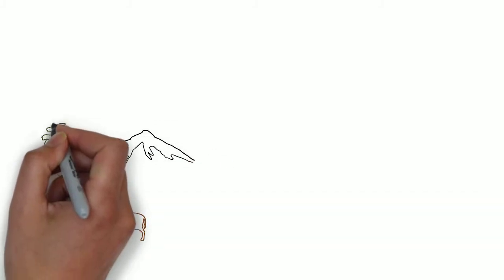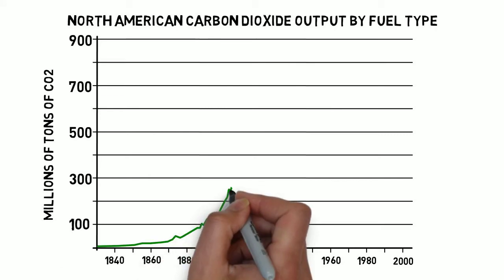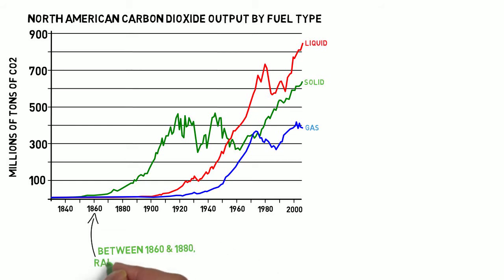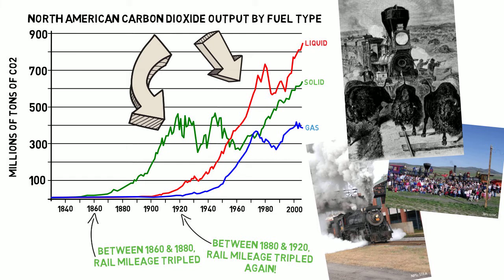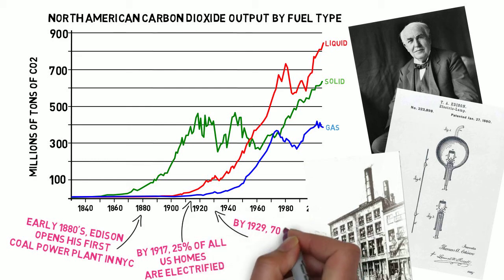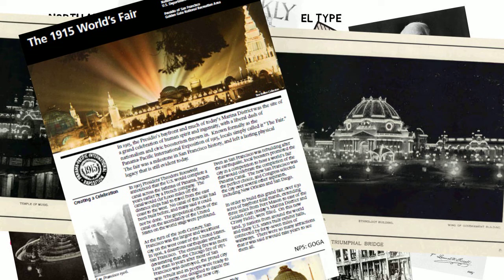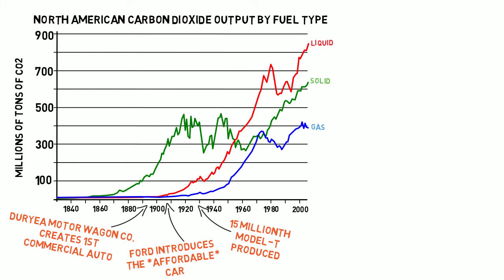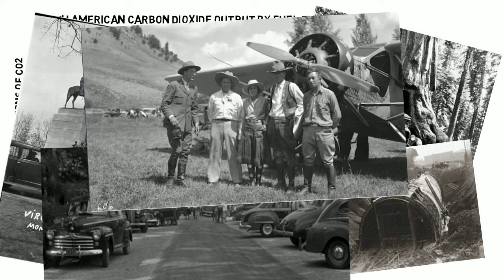The Great Climate Mystery - NPS Interpretation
Where can culture and Climate Change collide as we continue telling the story of the causes of the world's current ecological crisis? How can we tell the stories of our human impact on the changing world?